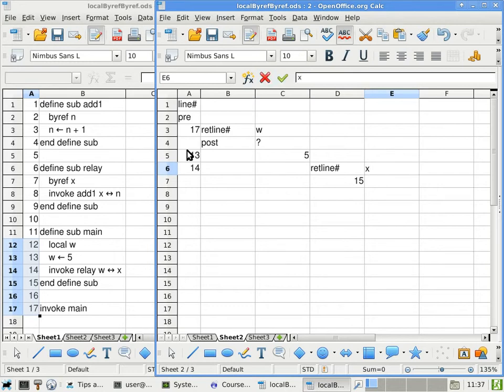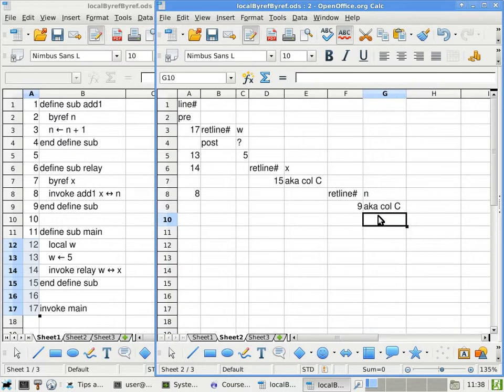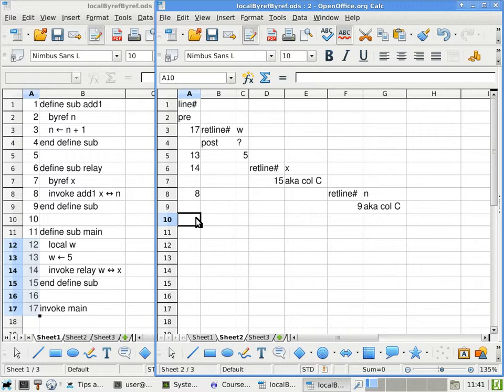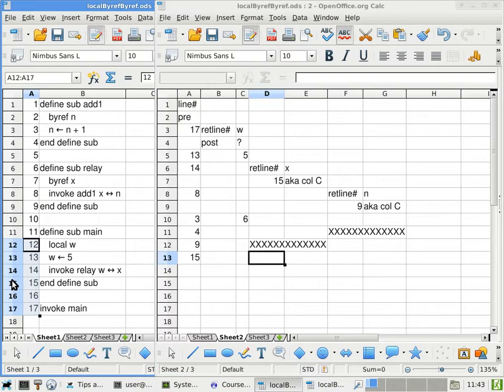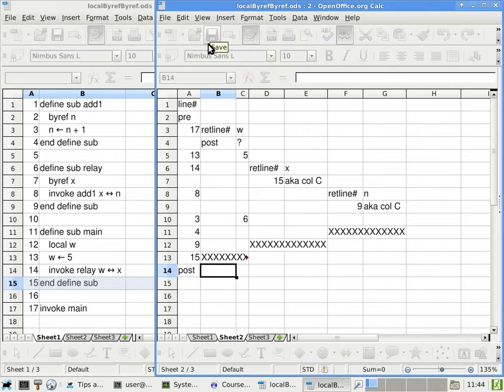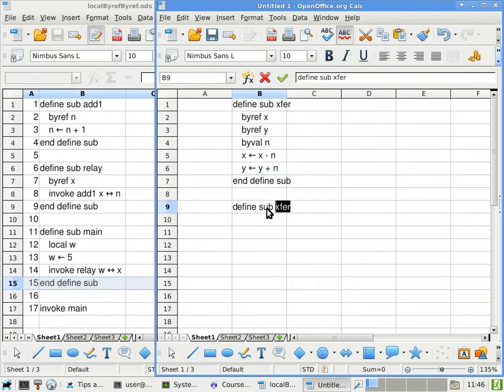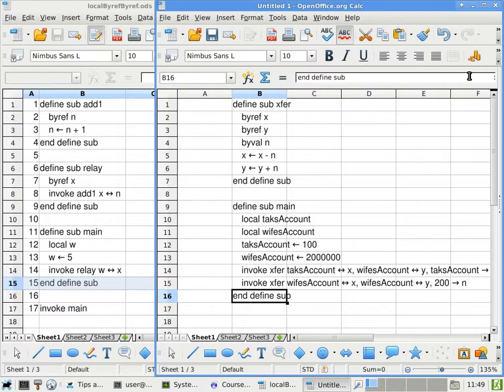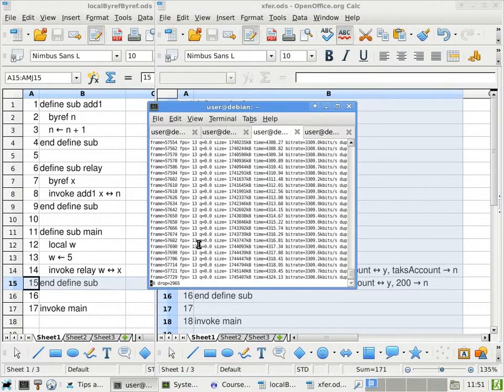20101102 cisp300 4